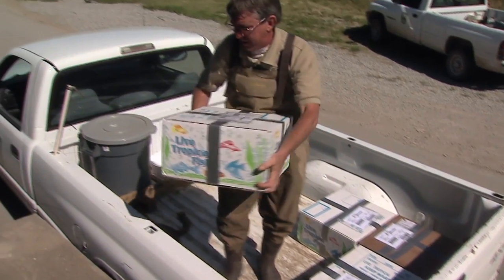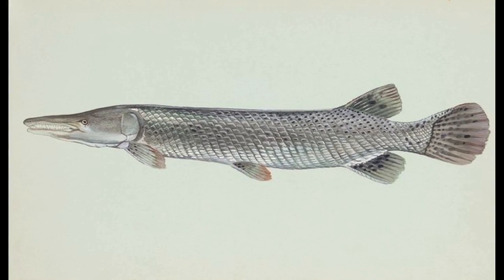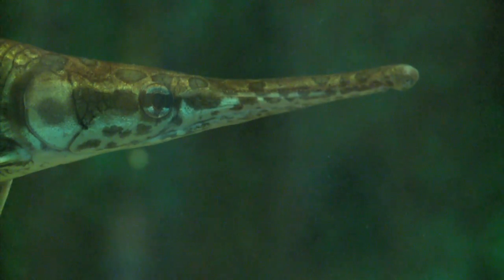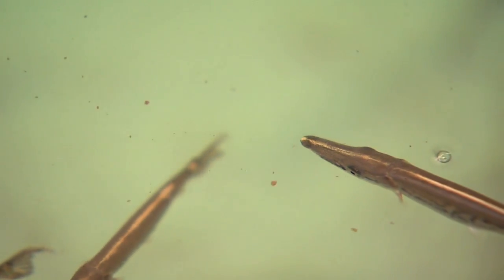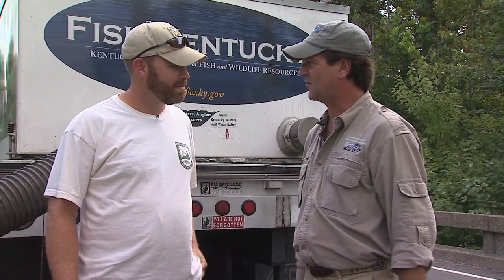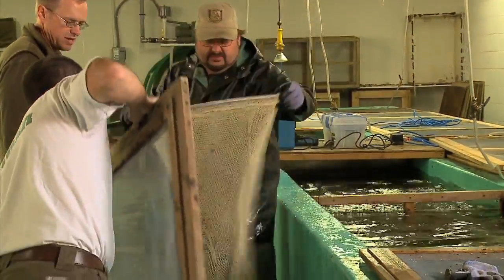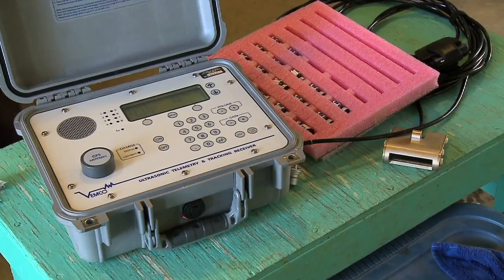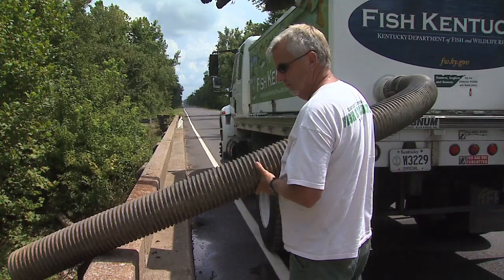Alligator Gar Radio Tags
Students at Murray State University are lending a hand to the Kentucky Division of Fisheries in restoring a once common fish in Purchase Region, the alligator gar. Ichthyologist Stephanie Brandt describes the two-year program, to restore the species. In this phase of the study, the gar will have a transmitter implanted in order to tract their movements and feeding preferences.